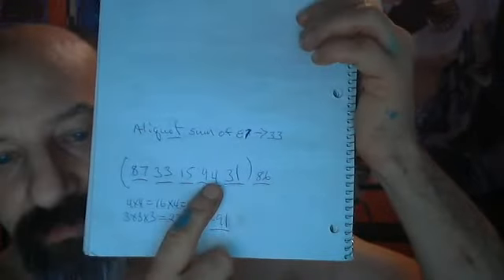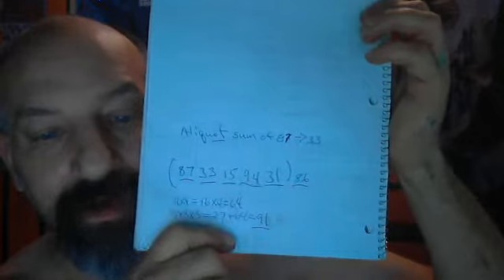WOWOWOW.. STAR BOTHER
THIS VIDEO GOES ABSOLUTELY NO WHERE i JUSTE AWOKE AND NEEDED TO SCAM THE PAGES.. AS I HAVE FALLEN SO FAR BEHING MY MIND JUST NEEDED TO SEE IF I COULD FIX THE LATENESS.. I COULD NOT THERE FORE WHEN I CANT START THE BRAIN...YOU ALL OF THOSE WHOM WATCH TAKE PART BECOME MY GUIDENCE TO THE NEXT BEST VIDS..SO I DID THIS VIDEO SO THE SYSTEM STAR I WAS BORN THE CLAUSE TO LIFE IS TO HAVE A STORE.. THUS FOR MY STAR GATE HERE IS ONE THAT WILL EVENTUALLY BLEND IN AS I CLEARED THE WEB TO BIN IN JEN ANU GENERATION..AS I WASH THE SPIRDER OUT.. THIS IS A WORLD OF ANGELS AND I M LOVIN ALL OF THE SPIRIT WITHIN..THANK YOU.. FRANK LY I LOOK LIKE ONE WHOM FISHES AND THE ONLY THING FROM THIS VIDEO IS YOU THAT READ THIS NOTE..